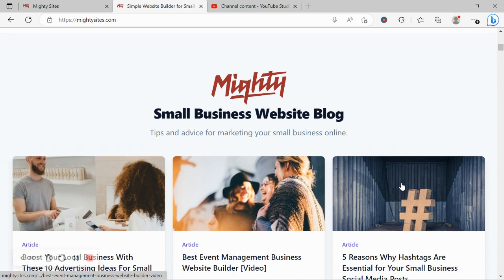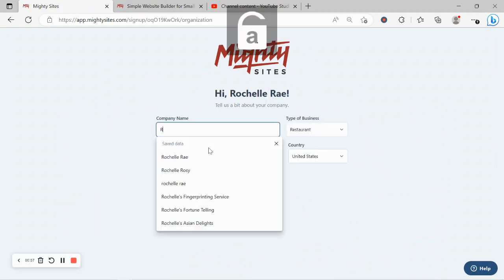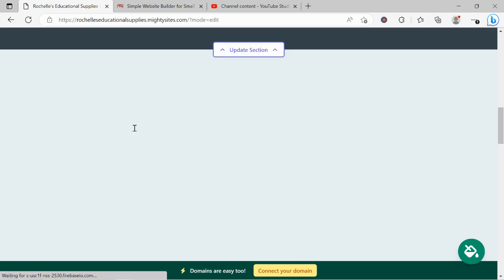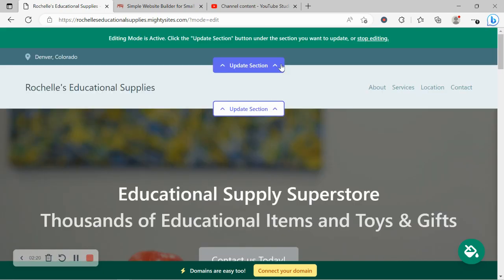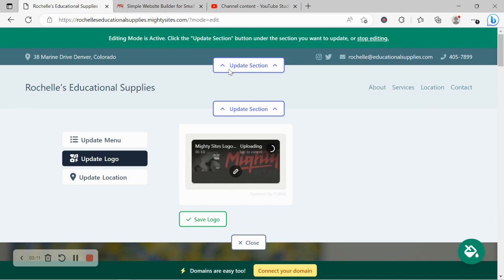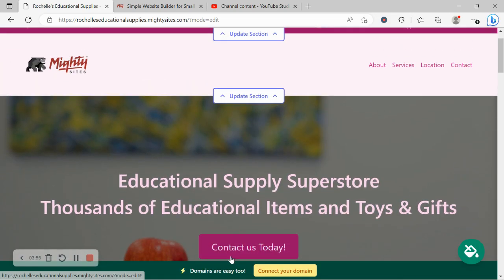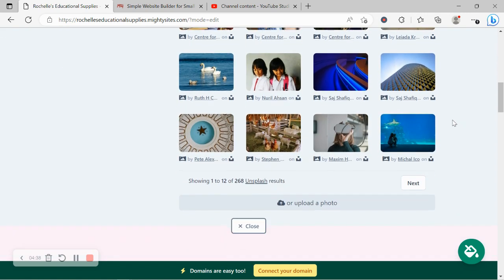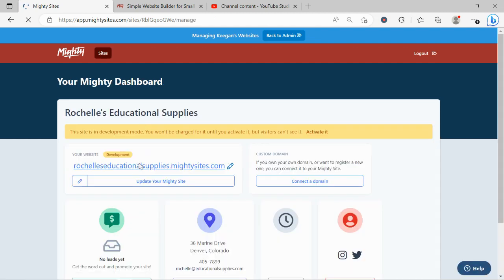How to Make a Website for Your Educational Supply Store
This video shows you how to build a website for an educational supply store.

Launch the educational supply store website template!